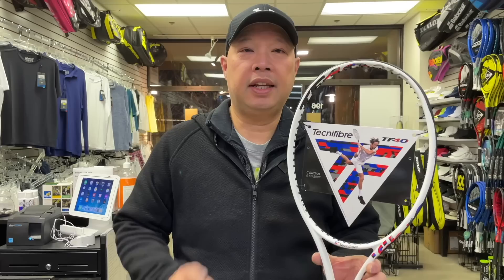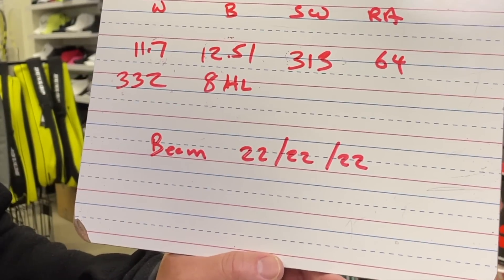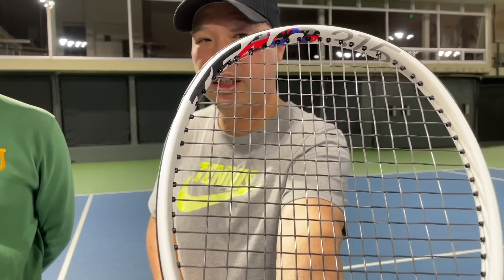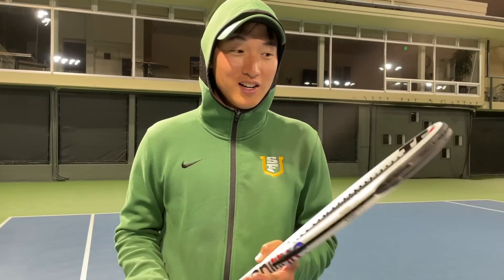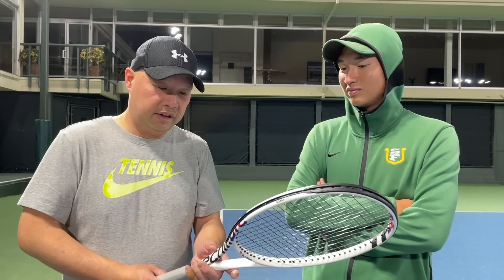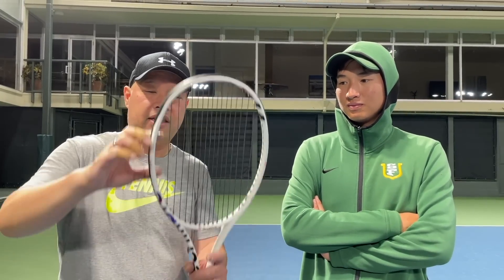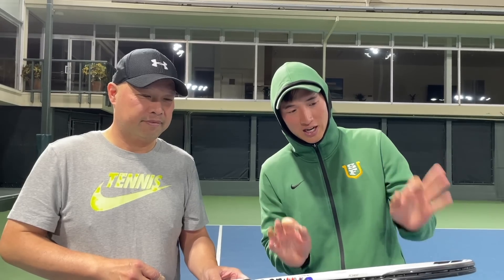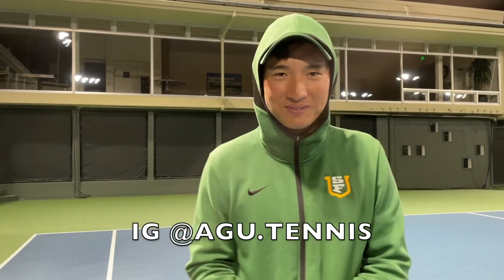COULD THIS BE COACH ANDREW GU'S NEW RACKET? TECNIFIBRE TF40 315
Coach Andrew might be making change to Tecnifibre TF40 315...

Thank you Coach Andrew for trying out this racket with me.